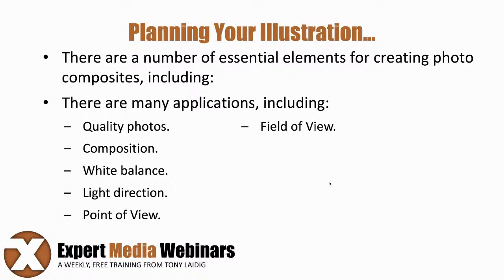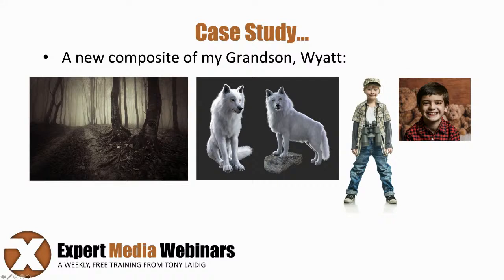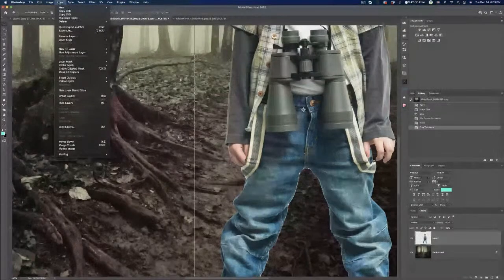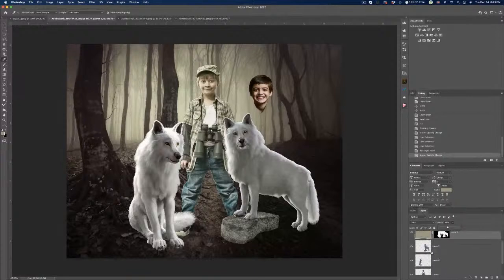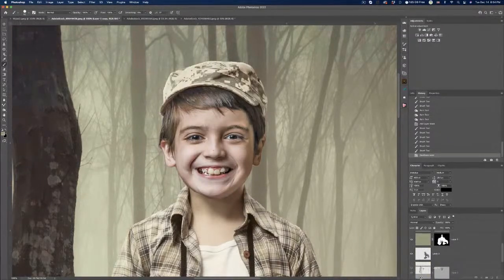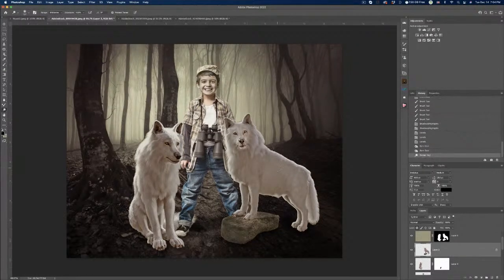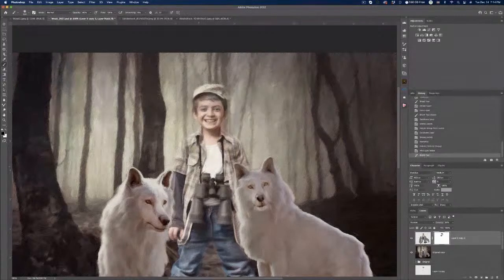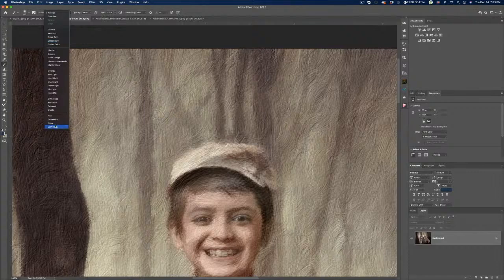Expert Media Webinars: Session 9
One of the best skills you can develop for creating digital artwork of all types is Digital Compositing! I've been creating digital composites since 1993 when I began work as a book designer. Fortunately, today's tools and resources make the process MUCH easier. Tonight on Expert Media Webinars, we will focus on the latest technology and processing options. There will also be a fun Case Study where I will take you through the process of creating a new composite!